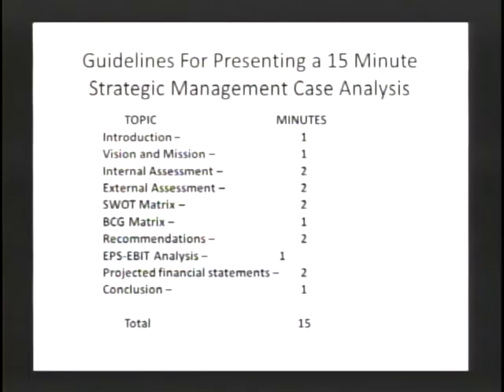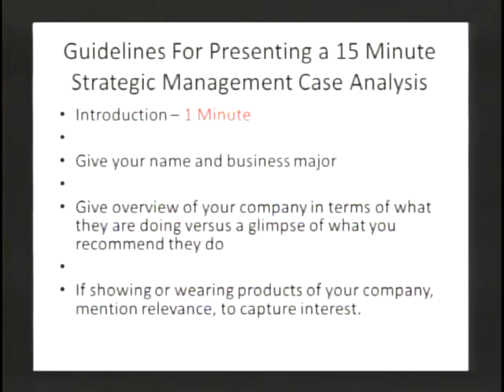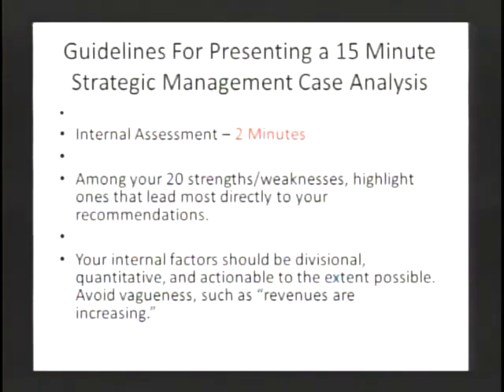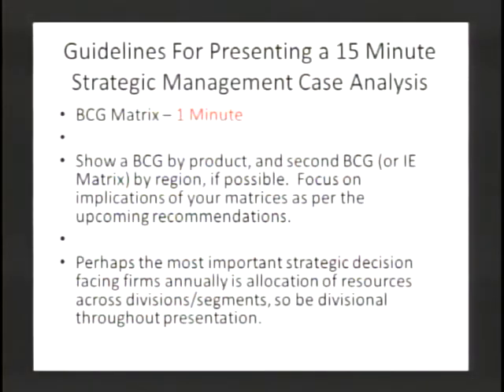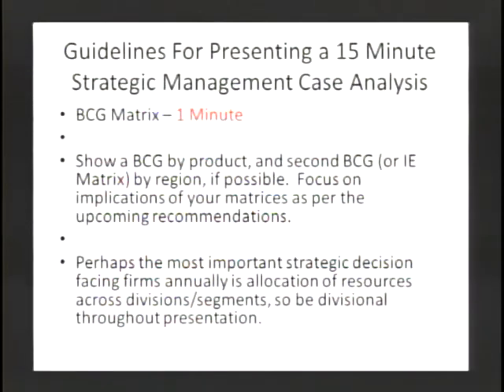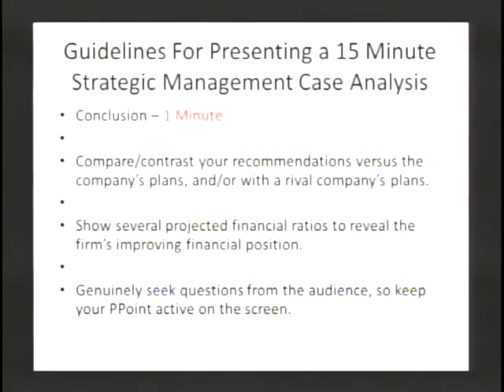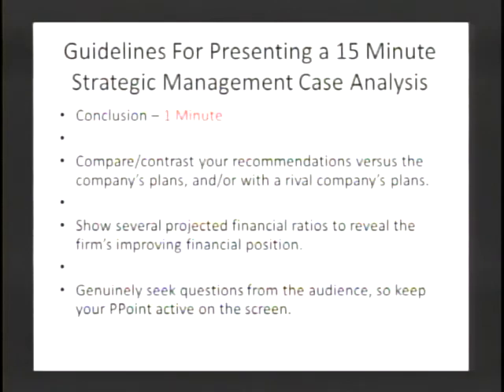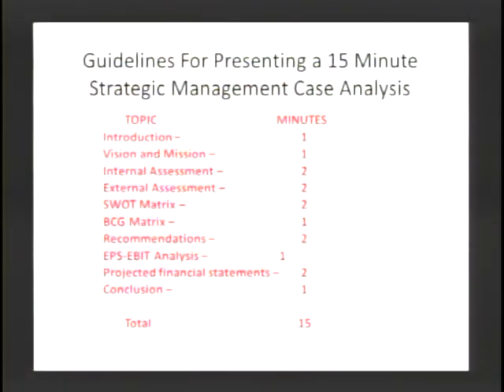16th ed. Dr. David Case Presentation Guidelines Video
16th ed. Dr. David Case Presentation Guidelines Video